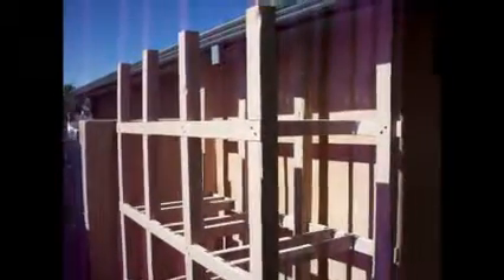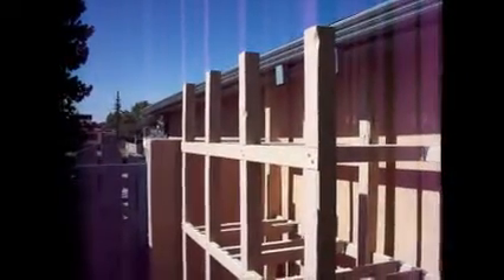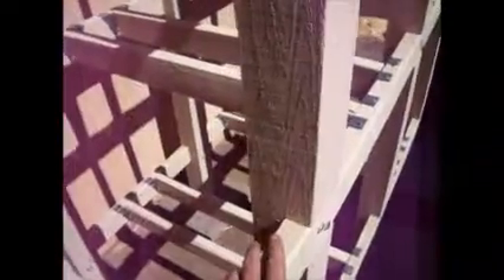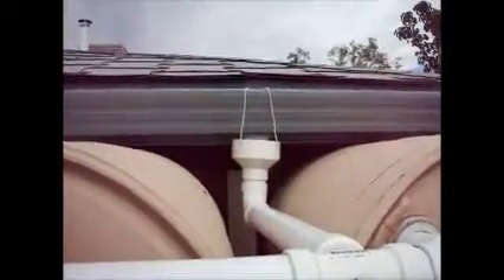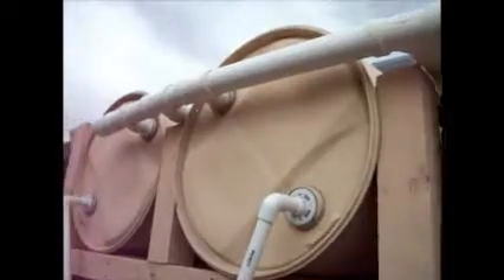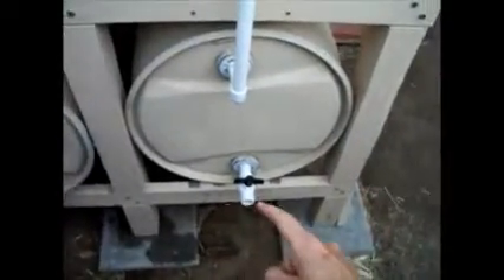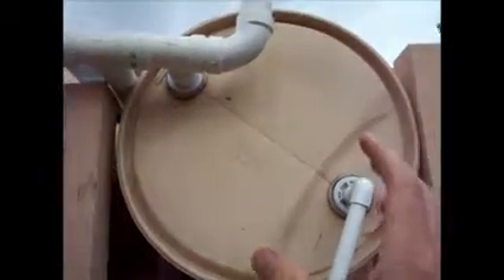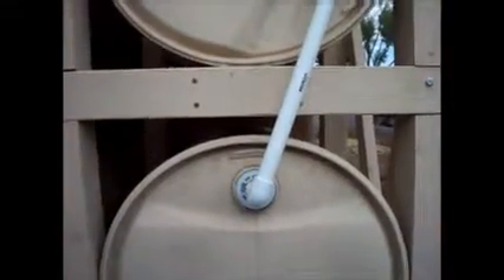Water harvesting rack and plumbing with 55 gallon barrels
I finally finished this project!  This is a rainwater harvesting system using 55 gallon HDPE barrels.  It will hold ~ 500 gallons of rainwater from the summer monsoon (North American Monsoon).

In the first part of the video I show the wooden support structure for the barrels.  (Not shown in the video) I did add support screws into the horizontal 2x4s to give additional support in addition to the hanging brackets.

In the second part of the video I show the plumbing of the water harvesting system.  NOTE: if you get the same blue HDPE barrels that I got you will need to change one of the bungs from the stock bung to a 3/4 inch threaded bung.
I will need to fine tune the plumbing and see how it performs during the summer monsoon.
In the New Mexican high desert most of the of the annual precipitation comes during the summer monsoon (July and August).  Thus, the importance of saving the rainwater during the rest of the dry year.